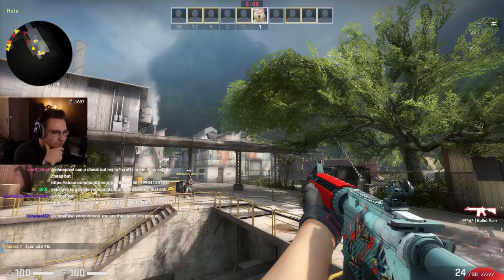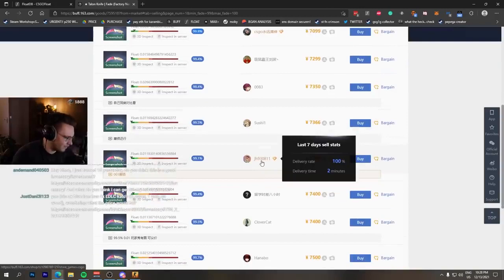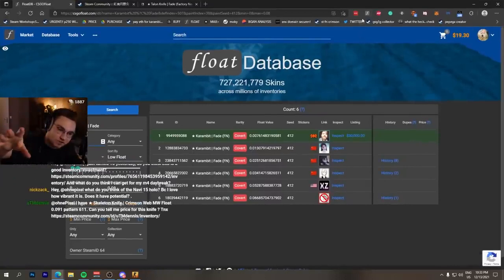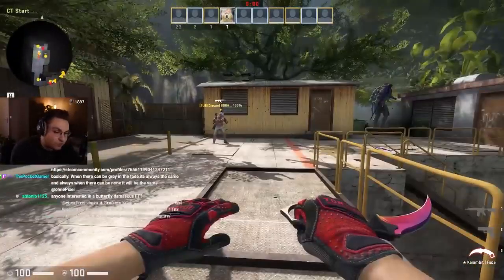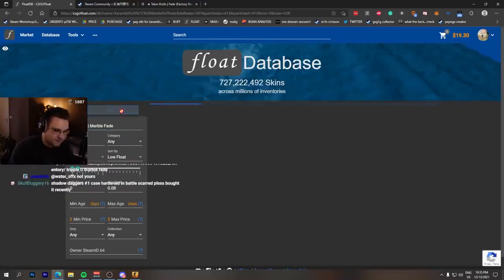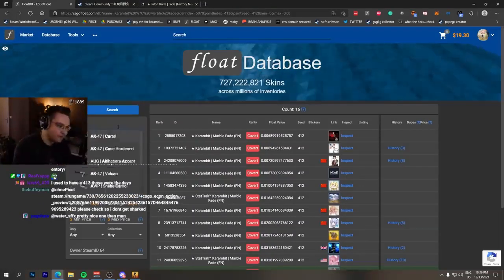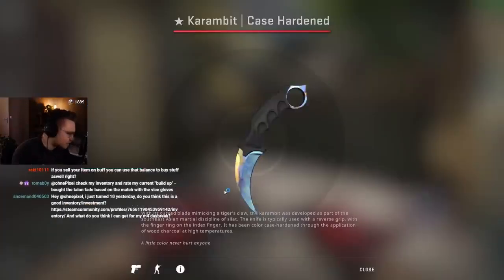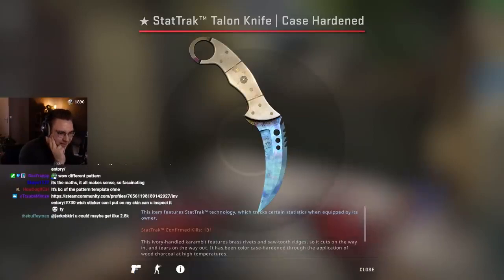Things you didn't know about csgo skins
Socials
» » Gaming News, Tips, and Clips! » Thanks for checking out my YouTube! This YouTube channel is based around Daily Tips and Lets Play content. I only ever endorse products that I have personally used and benefited from personally. Thank you for your support!